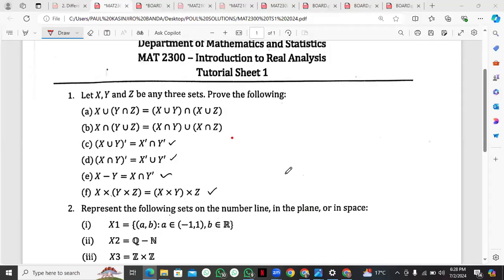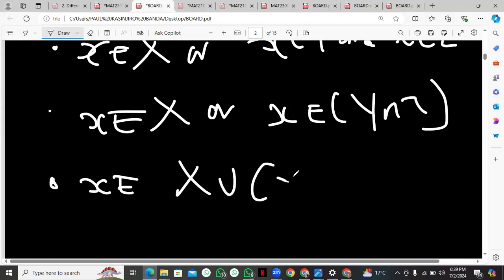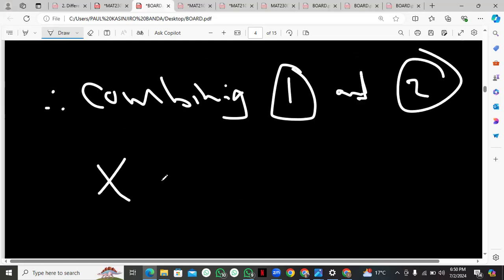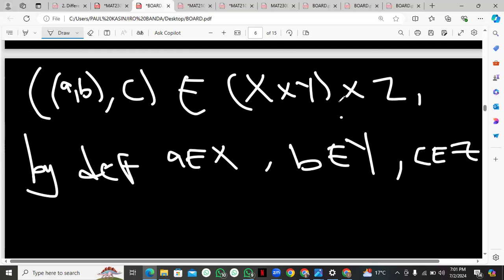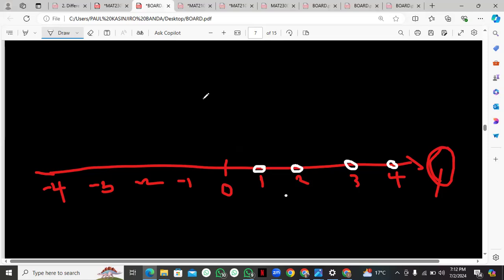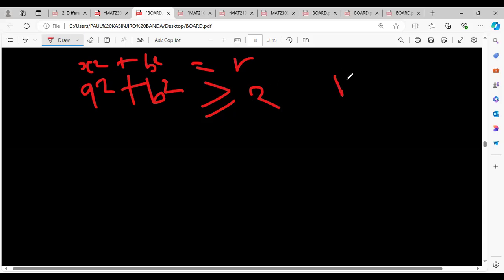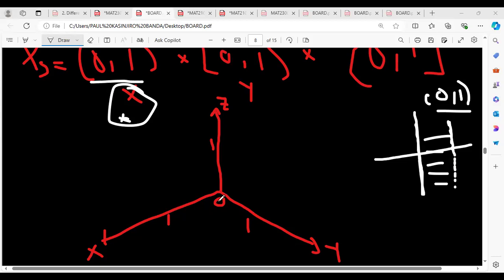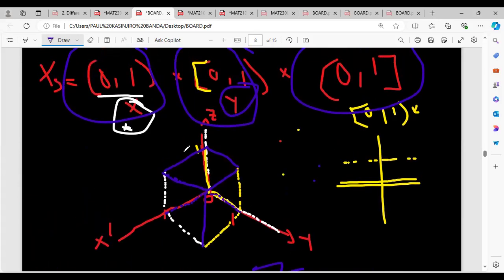MAT2300 TS1 Q1 & Q2 2024